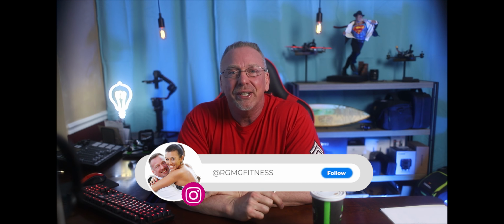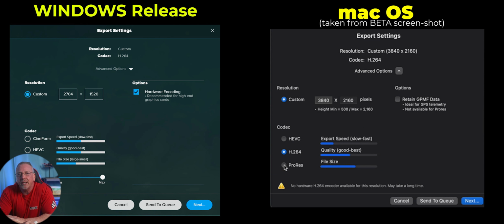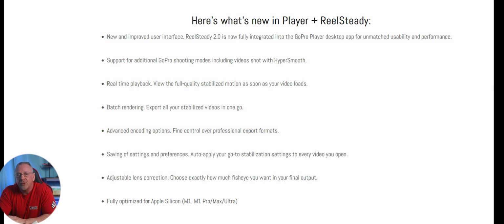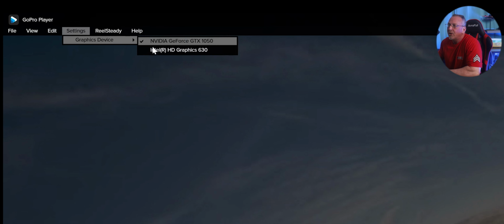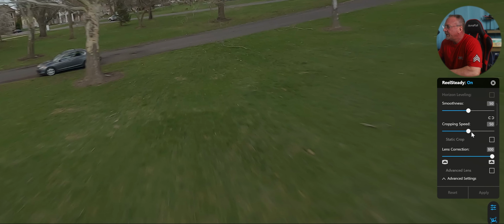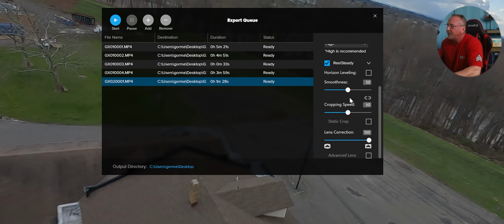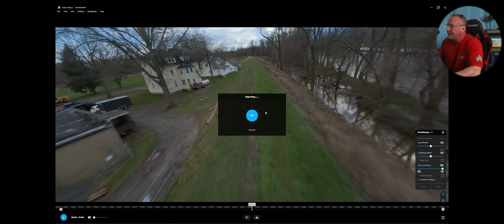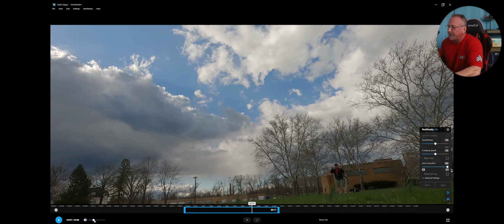ReelSteady 2.0 Demo | Now GoPro Player + ReelSteady!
ReelSteady 2.0 - Its Here!  - Its new name is actually " GoPro Player + ReelSteady! "  .  ReelSteady Go 2.0 was officially released on Friday April 8th, 2022.  ReelSteady is now officially part of the GoPro Player desktop app, and is  available for both Mac & Windows O/S.  Officially, ReelSteady GO is now called "GoPro Player + ReelSteady"!   But I'm still calling it ReelSteady 2.0!  😁

⬇️ ⬇️ ⬇️ GEAR I USE TO MAKE MY VIDEOS ⬇️ ⬇️ ⬇️

🌍 ACTION CAMS 🌍
GoPro Hero10 Black (Action CAM)
GoPro Hero9 Black (Action CAM)

🥽FPV 🥽
FPV Goggles (DJI FPV Goggles V2)
FPV Backpack (Torvol Quad Pro Backpack)

🏝️ CAMERA DRONES 🏝️
DJI Mavic Air 2
DJI Mini 2
Landing Pad

📸 CAMERA GEAR 📸
Sony a7 iii
Camera Backpack (ProTactic BP 450 AW II)
Canon 6D Mark II
Canon EF 85mm f1.2L II USM Lens
PolarPro Shutter ND Filter 3-Pack

🎙️ RODECaster Pro Related Gear 🎙️
RODECaster Pro
Rode VideoMic NTG (Shotgun Microphone)
3.5mm Audio Cable
Rode VXLR Pro
RODE VXLR Plus (+)
1/4 Male to 3.5mm 1/8 Male TRS Stereo Audio Cable
ATH-M30x Professional Studio Monitor Headphones

🎙️ Studio Gear 🎙️
▫️ Blue Curtain
▫️ Amped & Co Lightbulb Neon Desk Light
▫️ 2 Pack Plug-In Pendant Light, 16.4Ft Vintage
▫️ Edison Light Bulb | Antique Vintage Style Light
▫️ Kupo 12" Baby Stand Extension (KG019312)
▫️ Matthews Matthellini Clamp 2" End Jaw
▫️ Manfrotto 032B Single Autopole
▫️ Standard 1/4"-20 Male to 1/4"-20 Threaded Screw Adapter
▫️ Main Lighting (Softbox)
▫️ External Hard Drive (LaCie Rugged Thunderbolt USB 3.0 2TB)
▫️ Rotating Display Stand (8")

Ron (RGMG) holds a US Remote Pilot Certificate
(FAA Part 107) Certificate & Part 107 Small UAS Recurrent Certificate

00:00 START (INTRO)
00:36 First Look at ReelSteady 2.0
01:27 FREE Upgrade - Existing OWners
02:02 Email Notification
02:30 Windows vs MacOS
03:10 DEMO CINEFORM-HEV-H264
04:00 GoPro Stabilization Compatibility
04:50 Modes NOT Supported
05:10 What's NEW
06:10 Screen Menu Layout | Demo
08:47 Advanced Settings within ReelSteady
10:30 Batch Export Process
13:20 Exporting a Single File
15:10 Pulling Out Single Frame
15:50 Media Information
16:20 Audio Maintained
17:00 Closing & Upcoming Travel